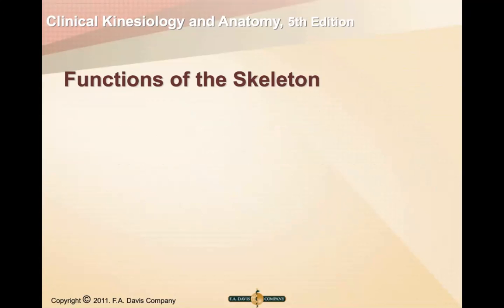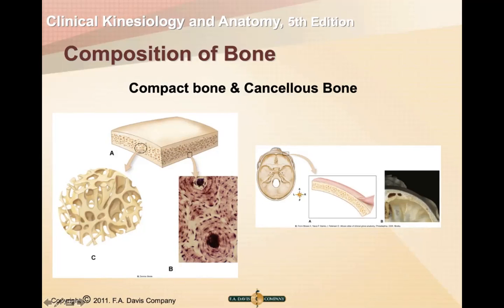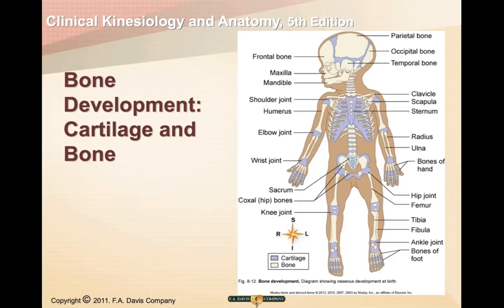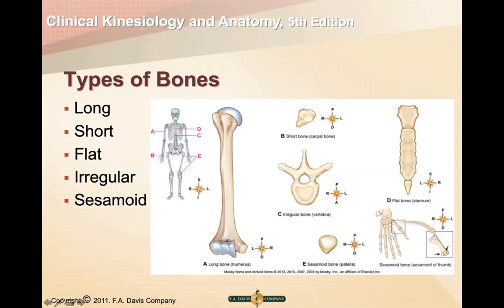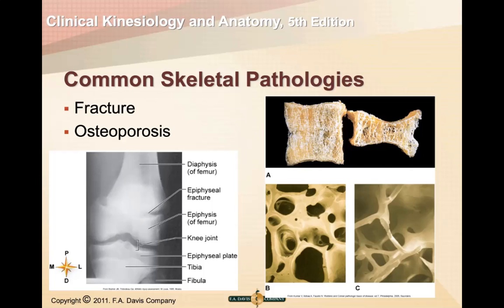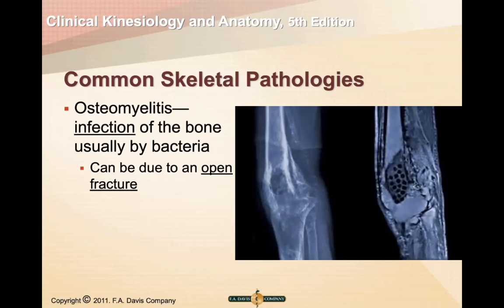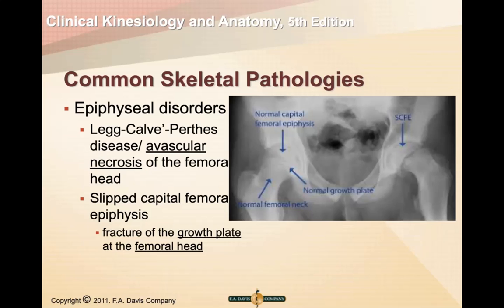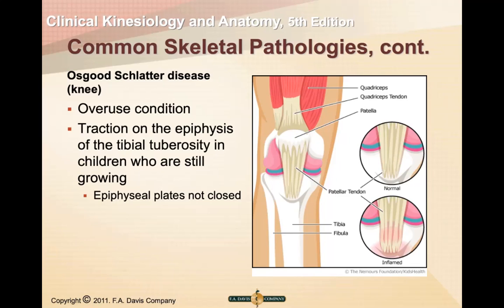Skeletal System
chapter 2